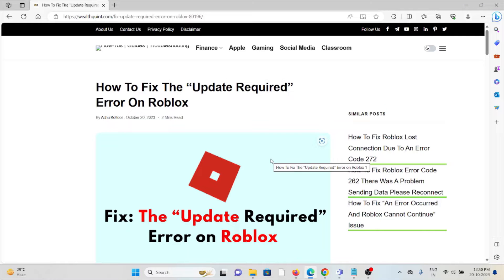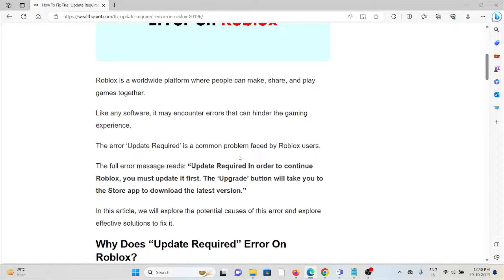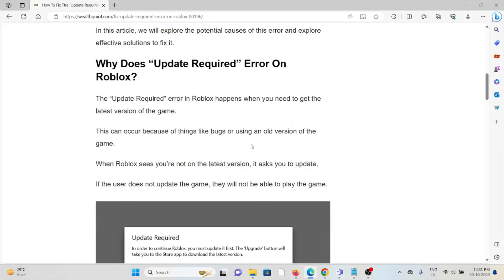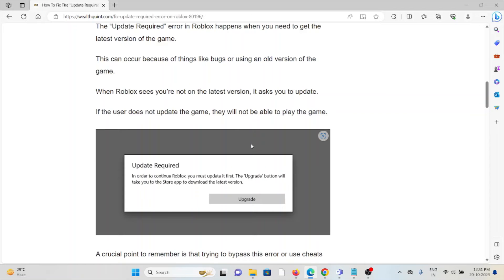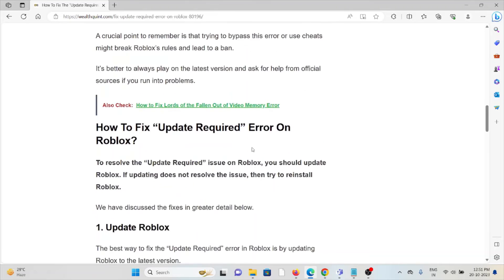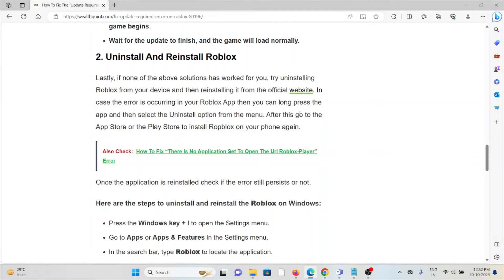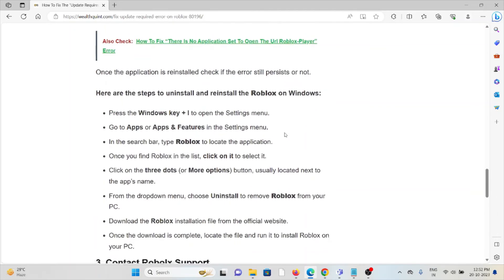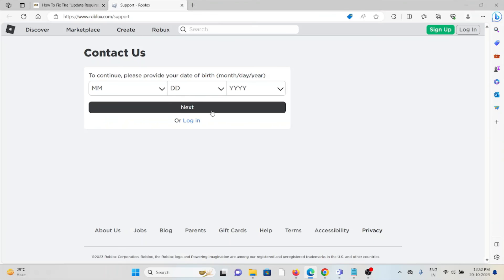How To Fix The “Update Required” Error On Roblox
Roblox is a worldwide platform where people can make, share, and play games together.Like any software, it may encounter errors that can hinder the gaming experience.The error ‘Update Required’ is a common problem faced by Roblox users.The full error message reads: “Update Required In order to continue Roblox, you must update it first. The ‘Upgrade’ button will take you to the Store app to download the latest version.”

0:00 Introduction
0:32 Why Does “Update Required” Error On Roblox?
1:08 Solution 1:Update Roblox
1:17 Solution 2:Uninstall And Reinstall Roblox
1:39 Solution 3:Contact Robolx Support